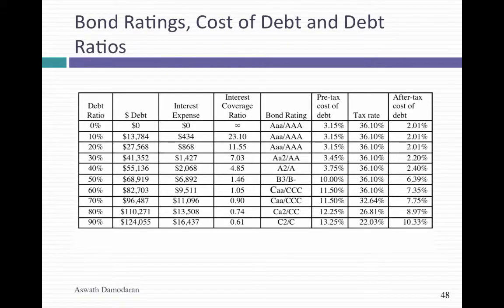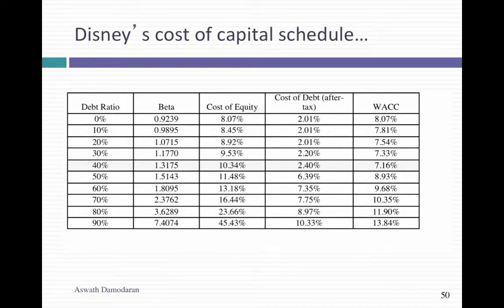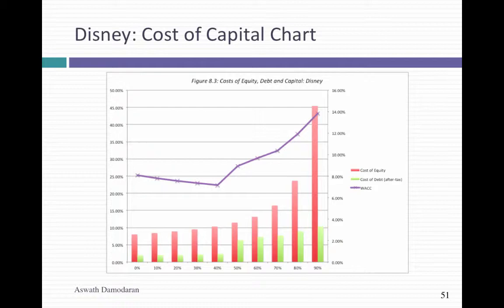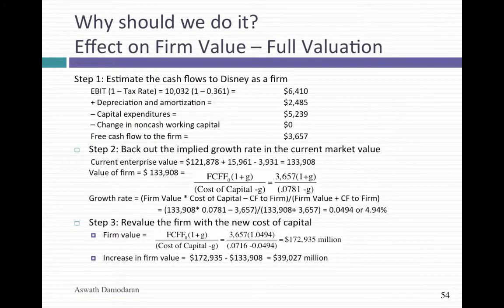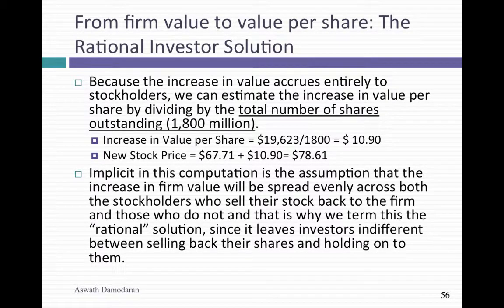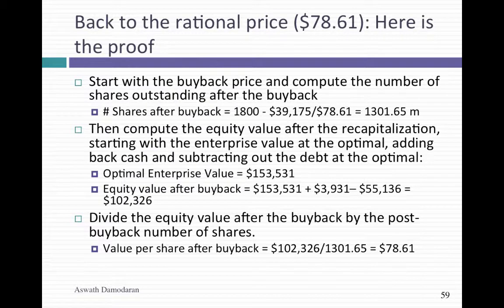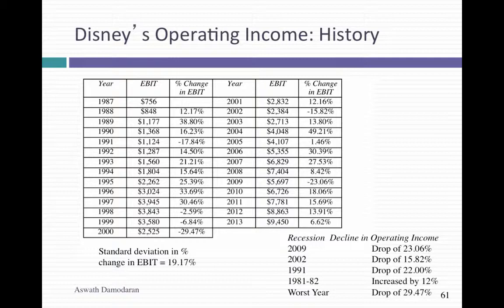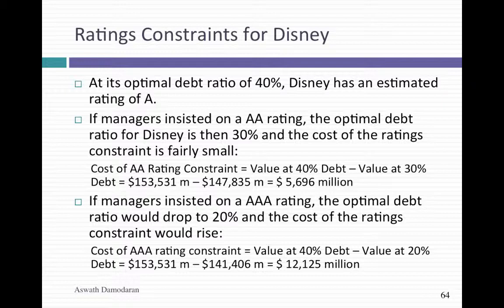22 restructuring disney